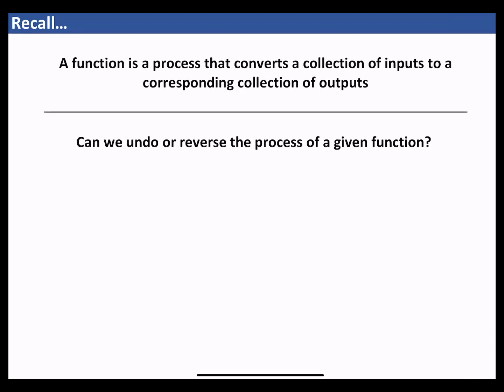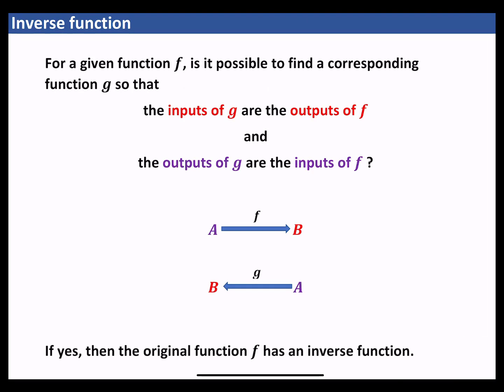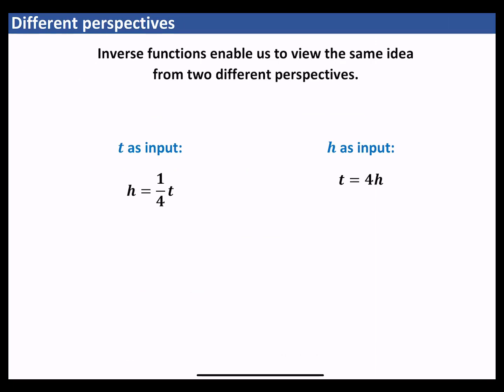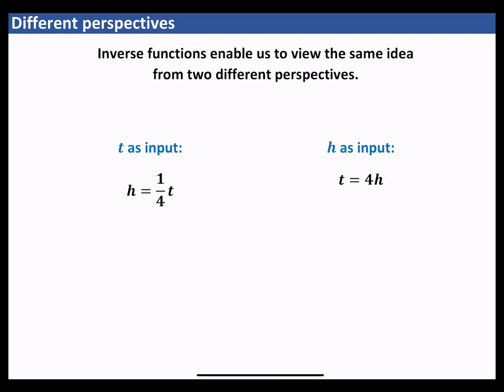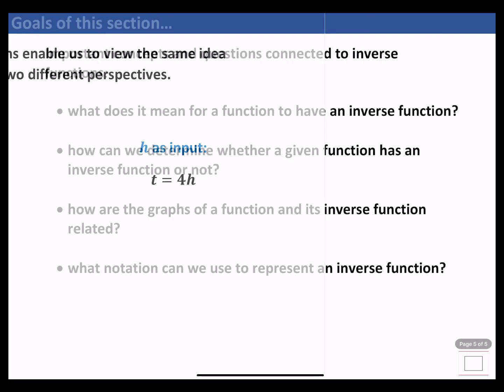Screencast 1.7.1 Introduction to Inverse functions